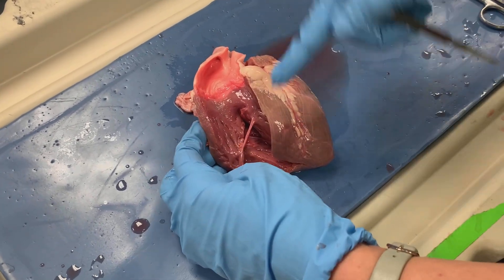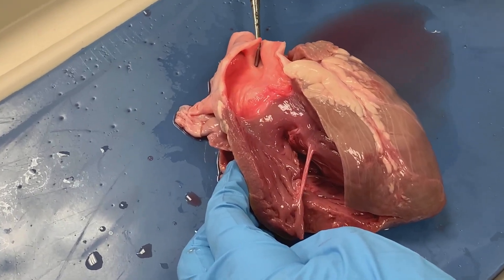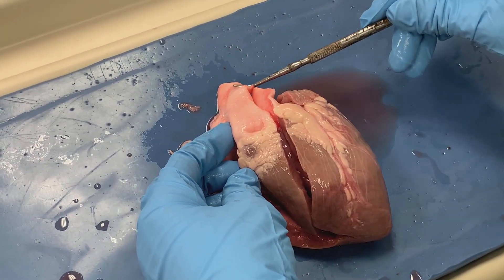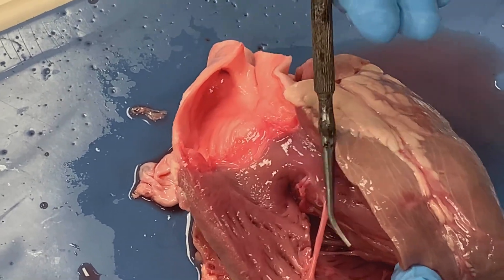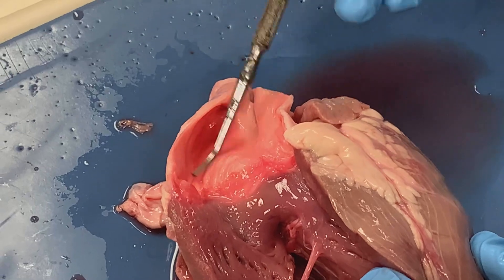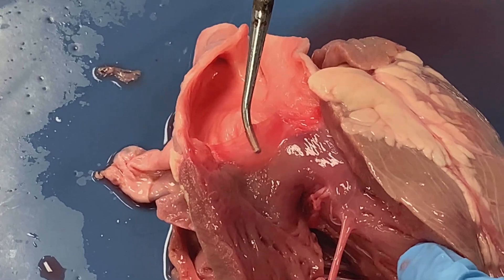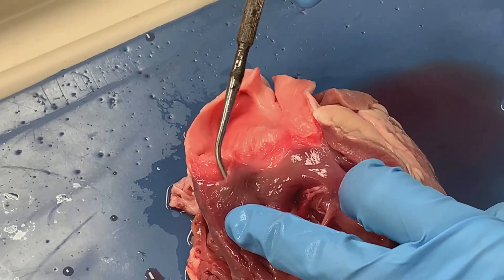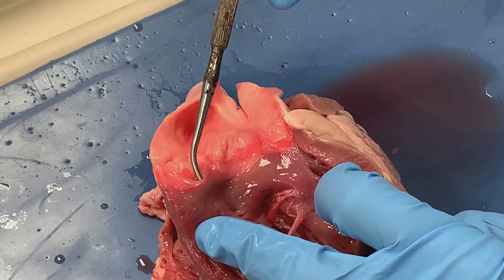Heart Dissection, Part 5: Cut 2 - Pulmonary circuit exit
Narrated by Professor Crocker
Use to demonstrate right ventricular exit towards the pulmonary trunk and identify the structure of the pulmonary semilunar valve.
Specimen is a fresh sheep heart.